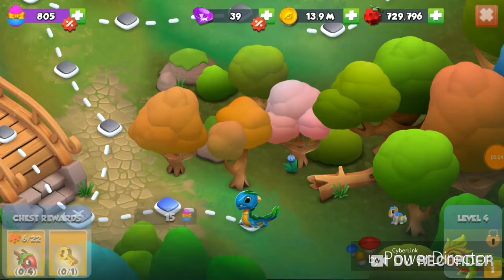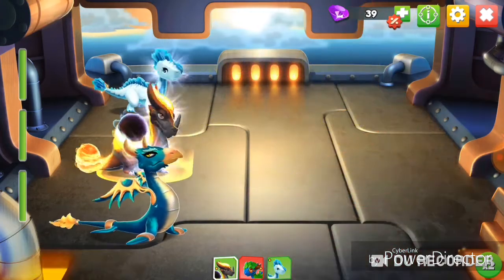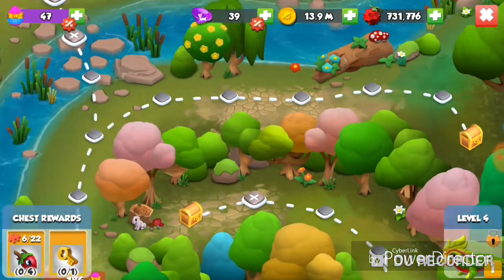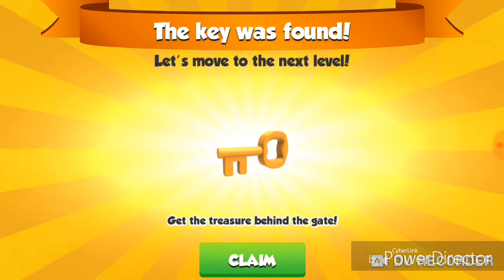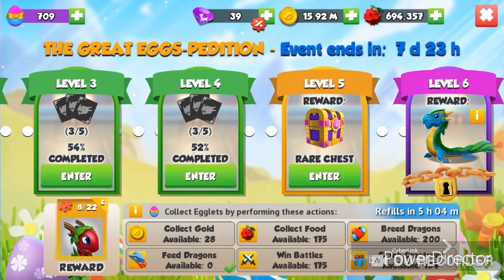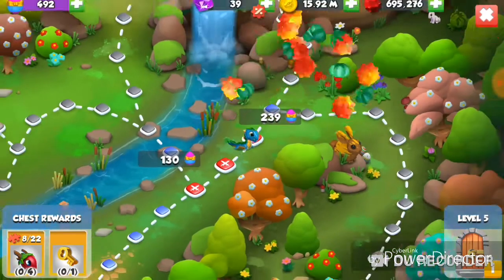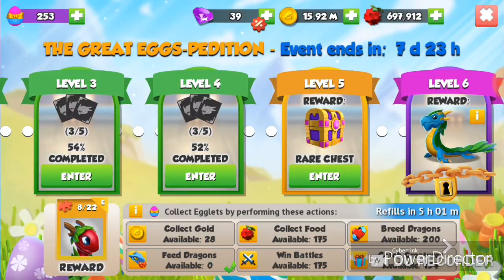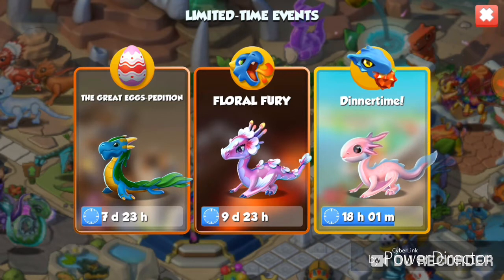The Great Egg-Pedition | Level 4 Completed | Unlocking Pitaya Dragon | Dragon Mania Legends | Dml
Key location of Level 4 : See the Video 😉
This may help players.